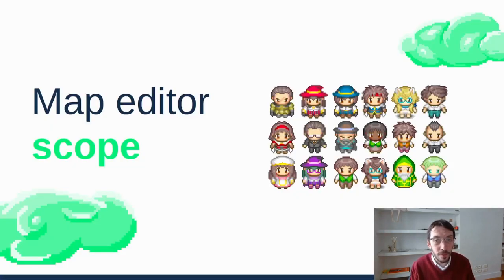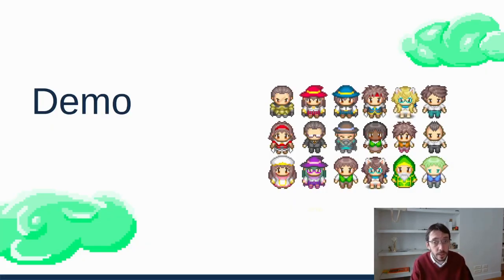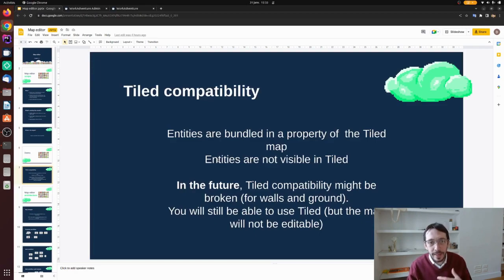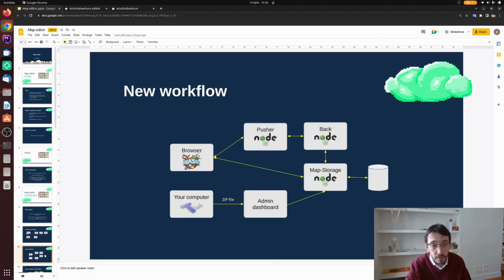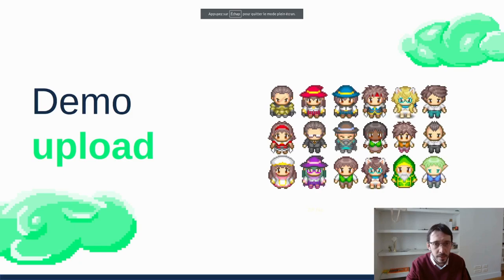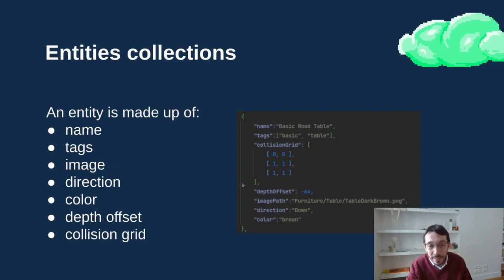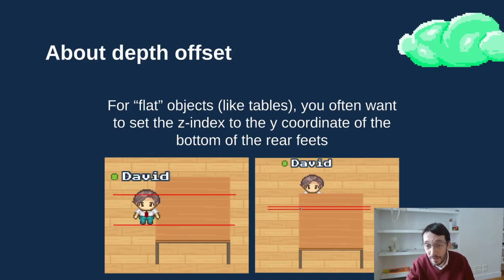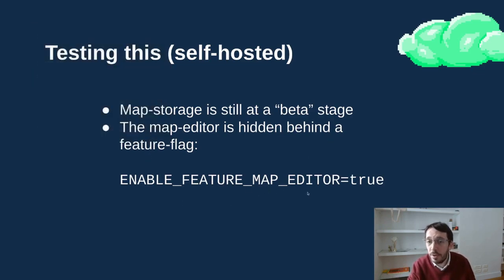TECH TALK - THE INTERACTIVE OBJECTS EDITOR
Welcome to the Tech Talk! This Webinar talks about the launch of the interactive objects editor in WorkAdventure!

The agenda 📆 :
Presentation of the new interactive objects editor
Put objects on your map: chairs, desks, computers…
Make objects interactive to open co-websites,work tools apps…
Leave notes on your colleagues’ desk

It is presented  by David Negrier ( Co-Founder and CTO of WorkAdventure ) and Piotr Hanusiak ( Developer at WorkAdventure).

WHAT IS WorkAdventure 🧐 ?

WorkAdventure is a platform that allows you to design fully customizable collaborative virtual worlds. With your avatar, you can interact spontaneously with your colleagues, clients, partners... Imagine now all types of immersive experiences (virtual offices, recruitment fairs, events, training,  etc.) on desktop, mobile or tablet. The little extra? The platform is 100% French, RGPD and open source!